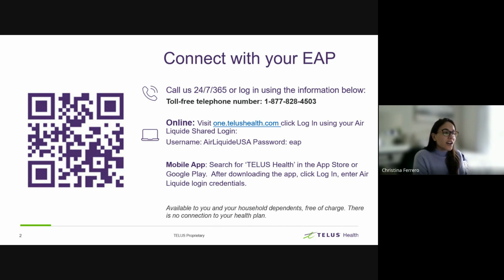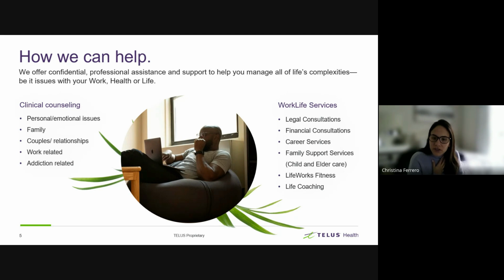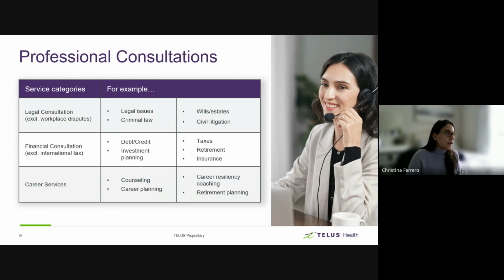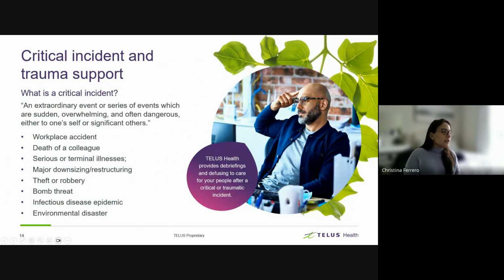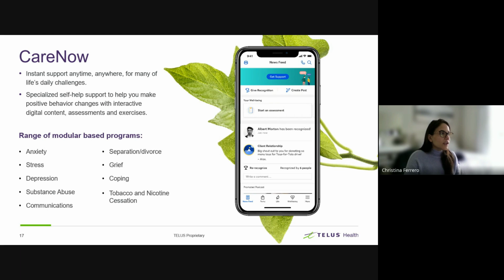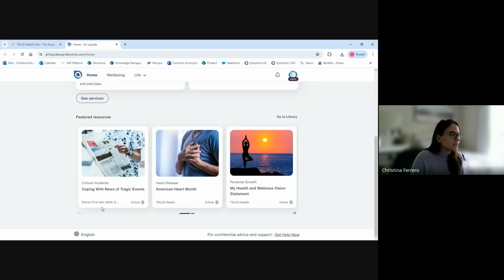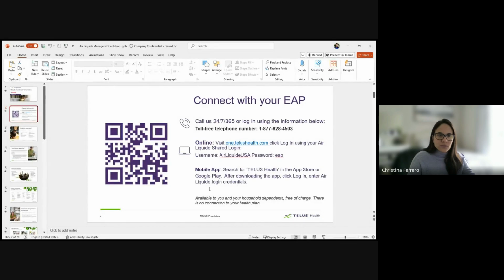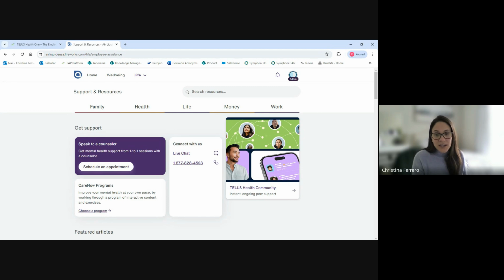2025 Telus Health - EAP Manager Information Session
Learn about the Telus Health EAP!